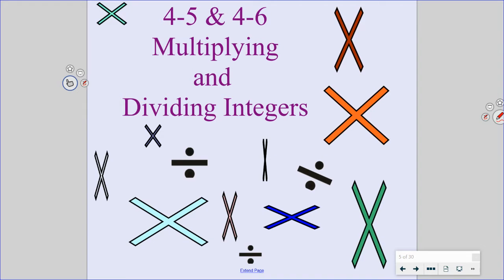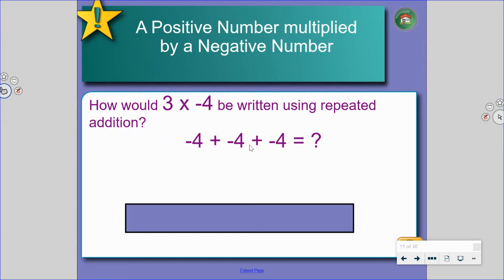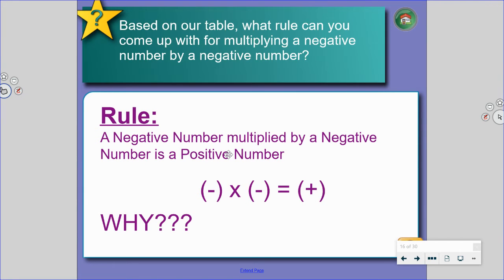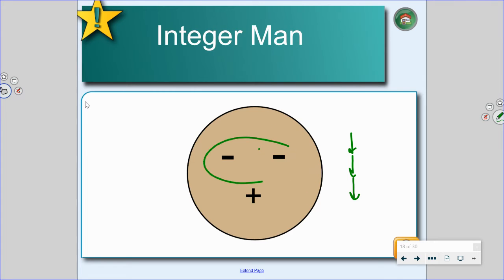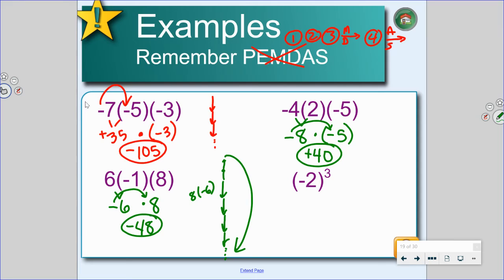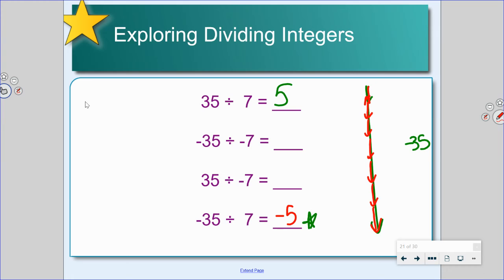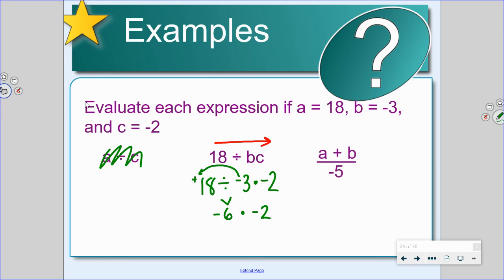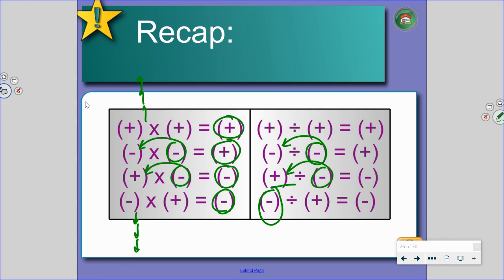Lesson 4-5 and 4-6.Multiply and Divide Decimals